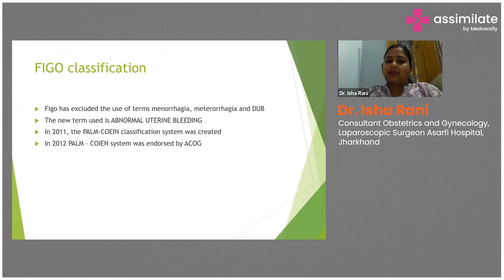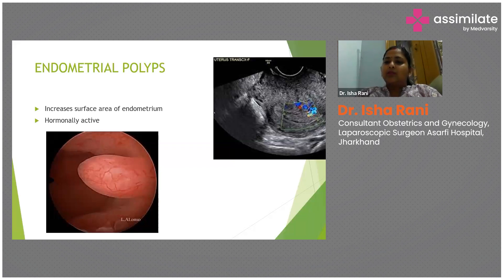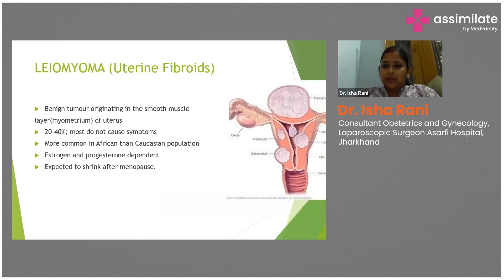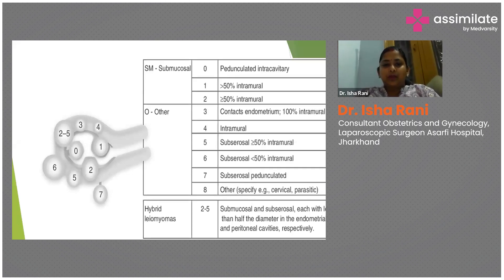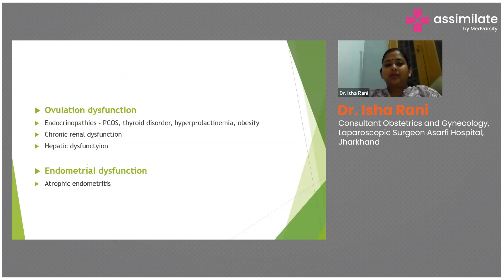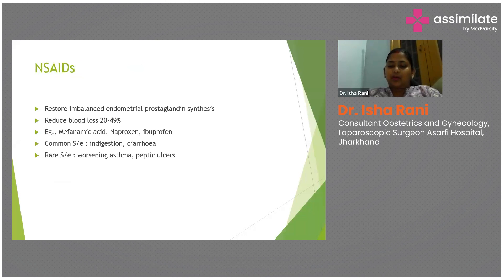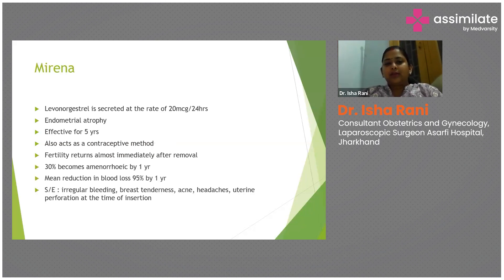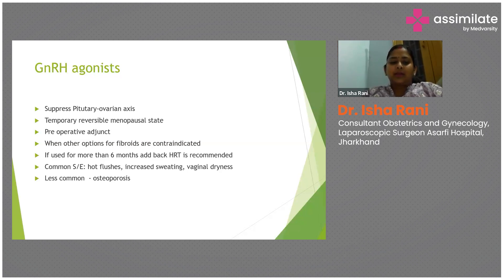Types and Treatment Procedure | Medical Case Discussion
Menorrhagia can be classified into two main types: primary and secondary. Primary menorrhagia occurs on its own without any other medical conditions causing it, often due to hormonal imbalances. Secondary menorrhagia results from an underlying medical issue such as uterine fibroids, polyps, thyroid disorders, or bleeding disorders.
Treatment for menorrhagia depends on its cause and severity.

Medications like nonsteroidal anti-inflammatory drugs (NSAIDs) can reduce blood loss and pain. Hormonal treatments, including birth control pills, progesterone, or hormonal IUDs, help regulate menstrual cycles and reduce bleeding. In more severe cases, surgical options such as endometrial ablation (removal of the uterine lining), myomectomy (removal of fibroids), or even hysterectomy (removal of the uterus) may be considered. The goal is to reduce menstrual bleeding, alleviate symptoms, and improve the patient's quality of life.

Dr. Isha Rani, Consultant Obstetrics and Gynecology, Laparoscopic surgeon, Asarfi Hospital, Jharkhand, explains to us the types and treatments for menorrhagia.